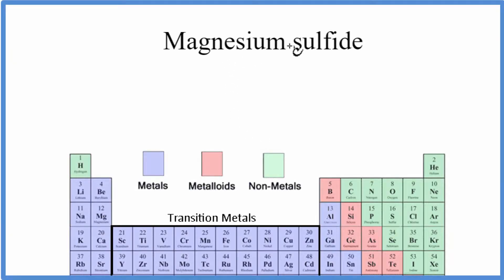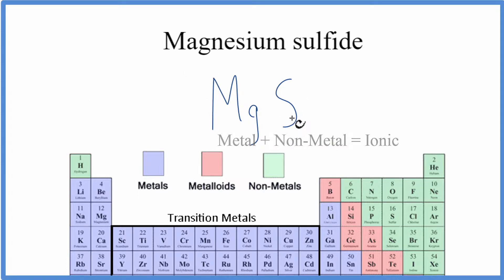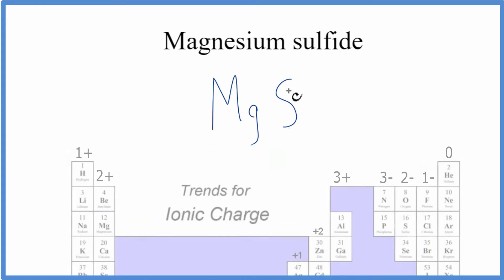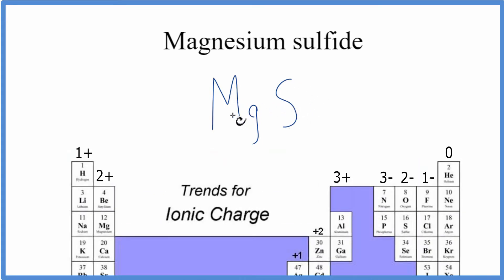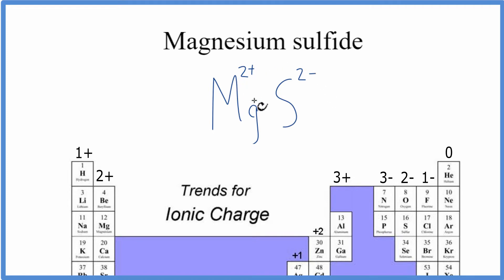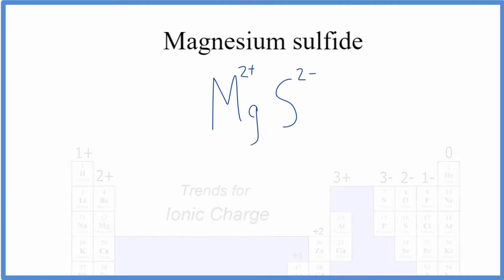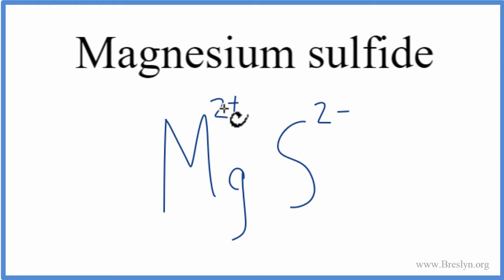How to Write the Formula for Magnesium sulfide.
In this video we'll write the correct formula for MgS (Magnesium sulfide).

To write the formula for MgS we’ll use the Periodic Table and follow some simple rules.

Keys for Writing Formulas for Binary Ionic Compounds:

1. Write the symbols for each element.
2. Find the charge for each element using the Periodic Table. Write it above each element. For help finding charge, watch
3. See if the charges are balanced (if they are you're done!)
4. Add subscripts (if necessary) so the charge for the entire compound is zero.
5. Use the crisscross method to check your work.

For a complete tutorial on naming and formula writing for compounds, like MgS and more, visit: